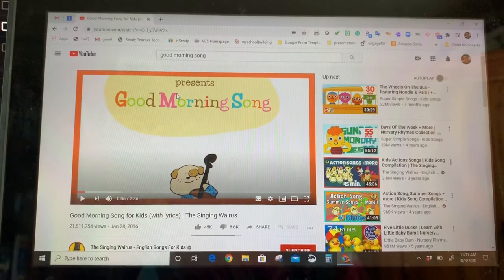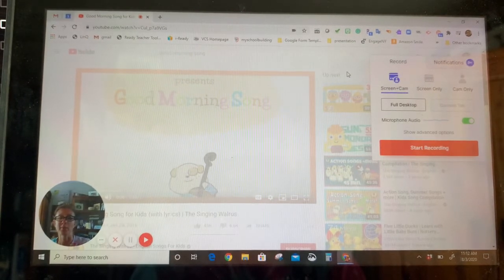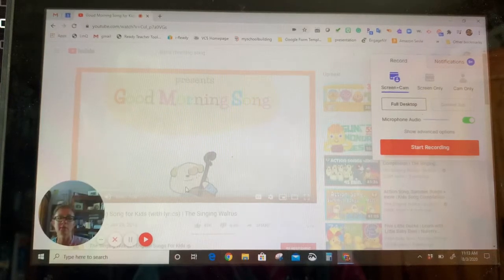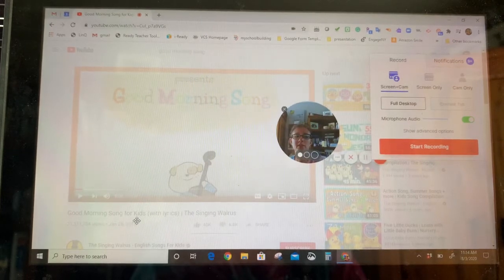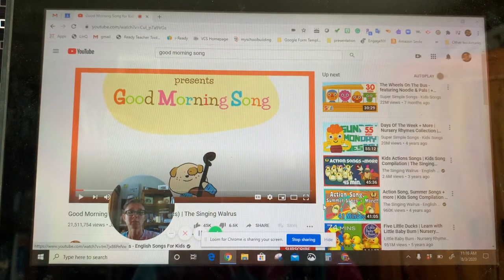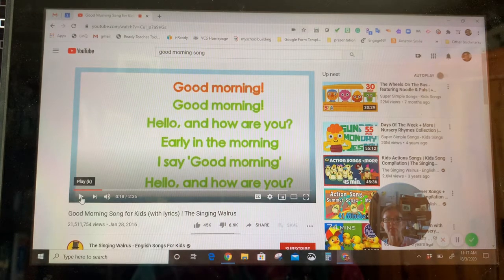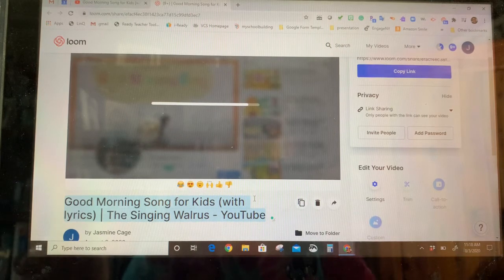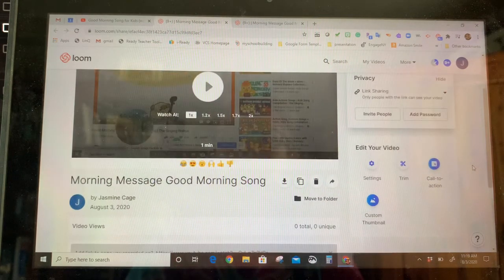Using Loom to Create Personalized Lessons for Students